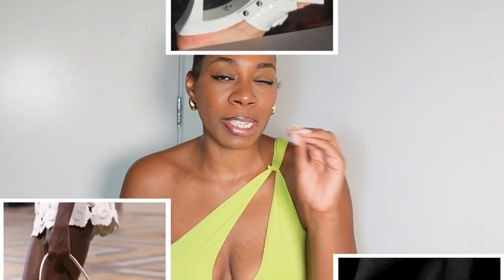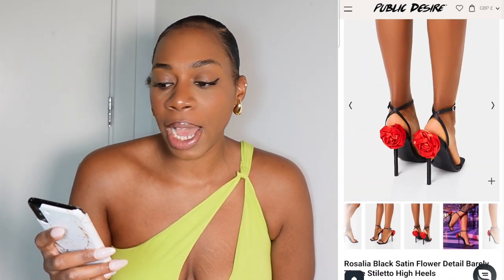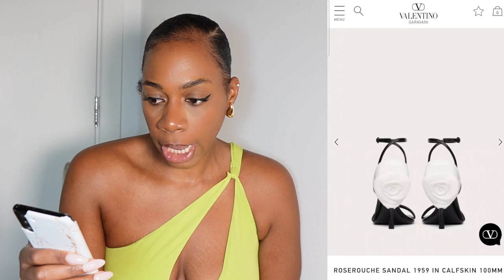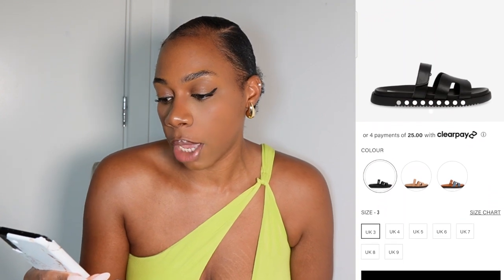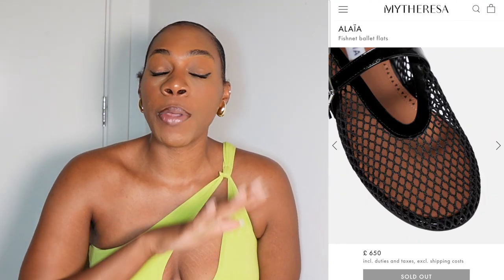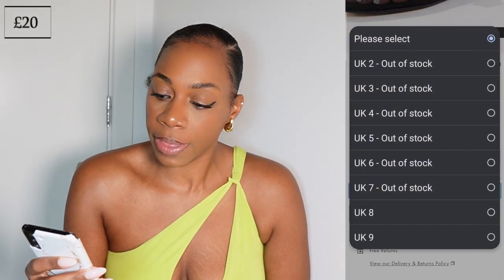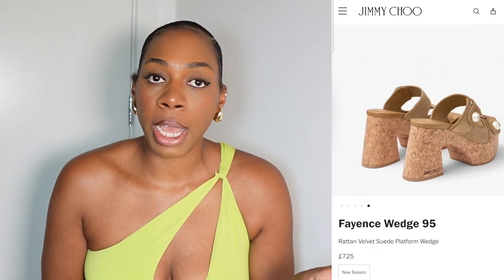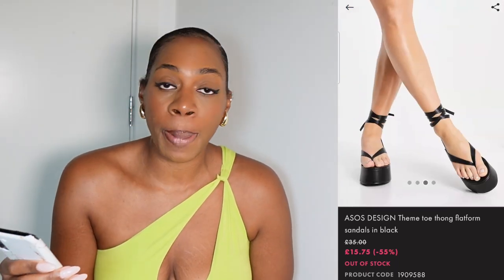*SAVE YOUR COINS* The HOTTEST SUMMER SHOE TRENDS & The BEST DUPES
In today's video I share the hottest summer shoe trends, if you were interested in finding out the best 2024 summer shoe trends then I hope that this video helps to give you the rundown. I also share somme of the best luxury shoe dupes so if you were looking for designer shoe dupes then this video will give you some insight into what is on offer. Designer dupes are not always easy to find, you can check out the ones that I have included in this shoe trends 2024 video here:

My review of the Hermes Cyphre Sandal
HERMES CHYPRE SANDAL UNBOXING & FIRST IMPRESSIONS | SIZING TIPS & TRY ON | WORTH IT?!
Ego Official Dupe
VALERIE GLADIATOR VELCRO STRAP FLAT SLIDER SANDAL

Rosalia Black Satin Flower Detail Barely There Stiletto High Heels
LOEWE
Rose pointed-toe leather slingback heels
LOEWE
Rose pointed-toe leather-heeled boots

ALAÏA
Fishnet ballet flats
MANGO
Ballet flats with mesh bracelet

You can read more about 2024 summer shoe trends here:
The 10 Key Shoe Trends To Know From The Spring/Summer 2024 Runways

ENFIELD
EN1 9PP